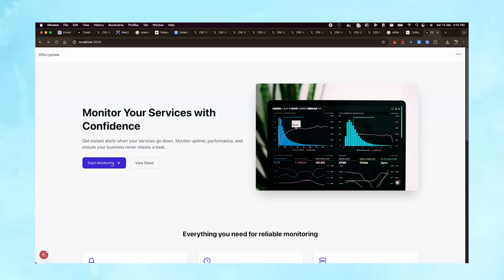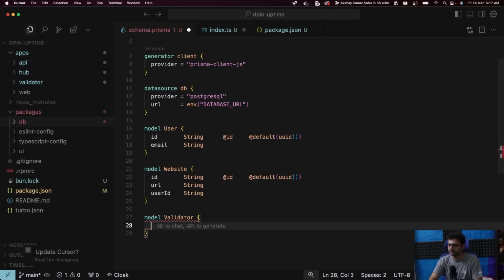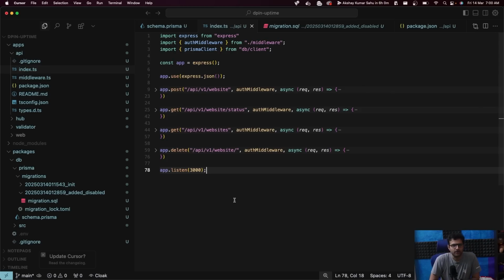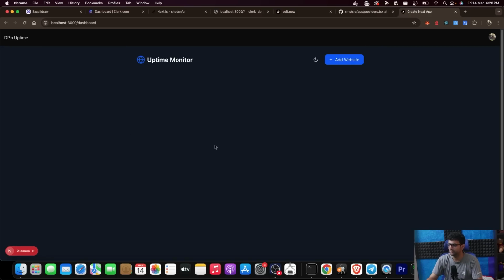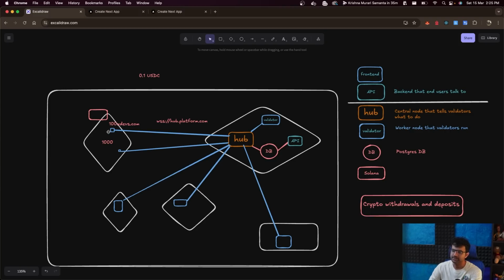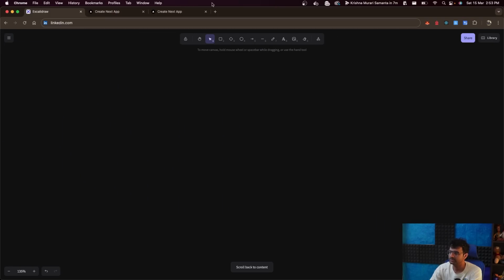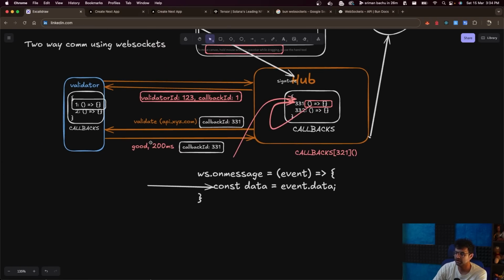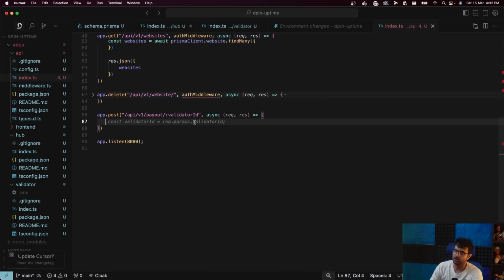Build This Project to Land Your Next Web3 Job!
In this video, Kirat shares a Web3 SaaS project he built—a decentralized uptime monitoring platform. Unlike traditional monitoring, this system uses multiple computers worldwide to check website status. If a site goes down, users get notified instantly.

⏳ Timestamps:
00:00 - Introduction
00:46 - What we are building
10:29 - Architecture
15:25 - Monorepo Setup
21:10 - DB Schema
32:08 - Building Primary Backend
56:41 - Frontend and Auth using Clerk
1:50:23 - Building Hub and Validator
1:51:30 - Hub-Validator communication via WebSockets
1:53:15 - Request-response tracking
2:03:45 - Validator authentication with Solana wallets
2:17:20 - Hub code walkthrough
2:50:10 - Validator code walkthrough
2:56:30 - Live demo
3:07:40 - Payout system challenges &
3:13:41 - Assignment